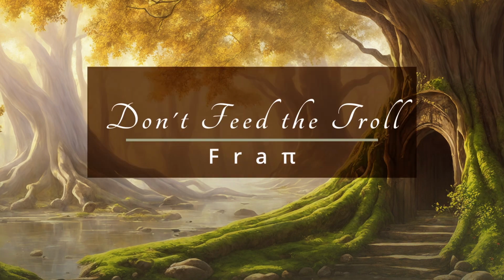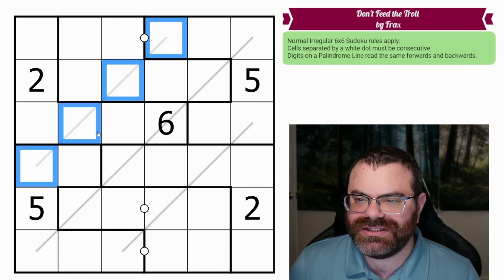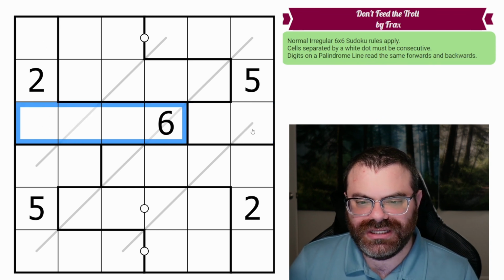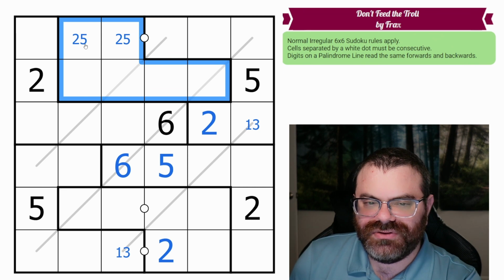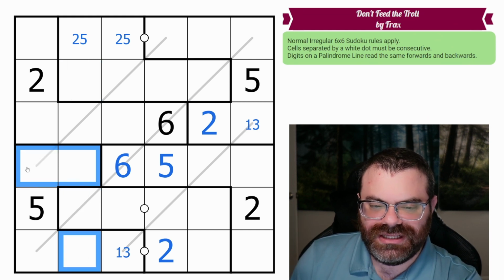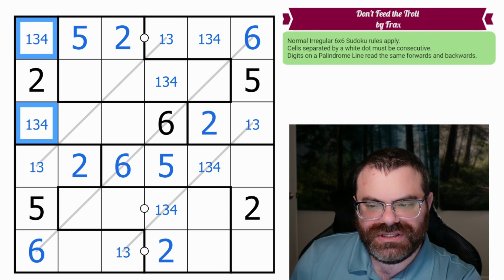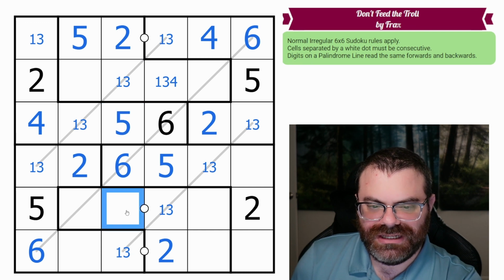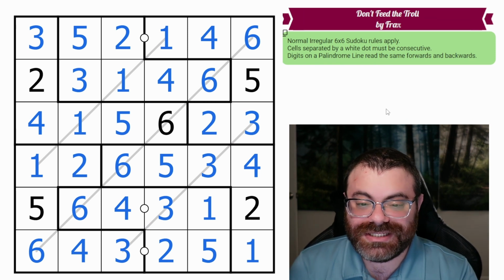Sudoku Adventure #197 - "Don't Feed the Troll" by Fraπ